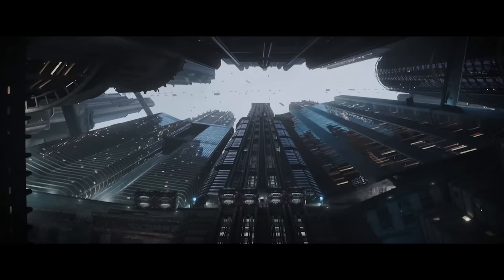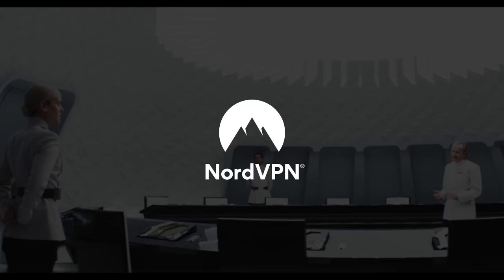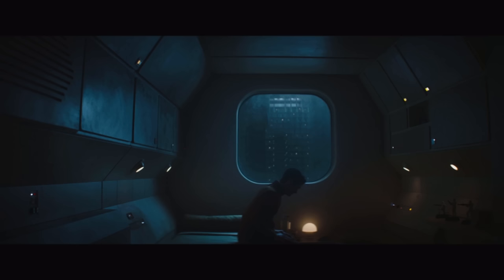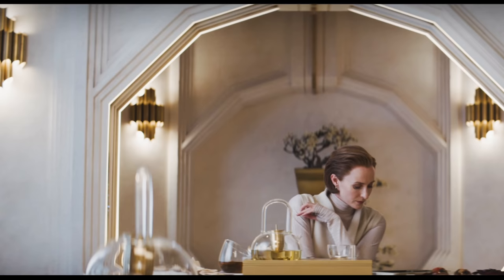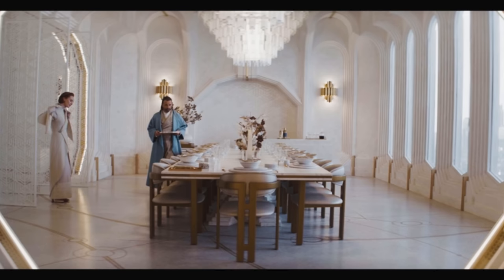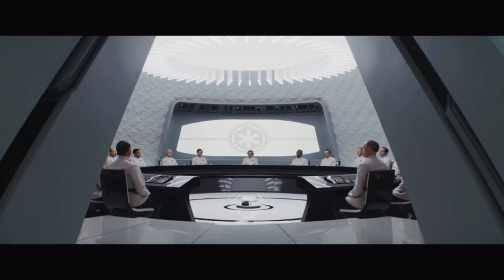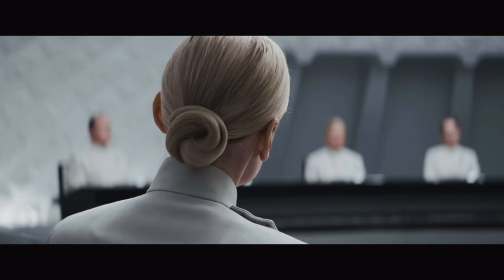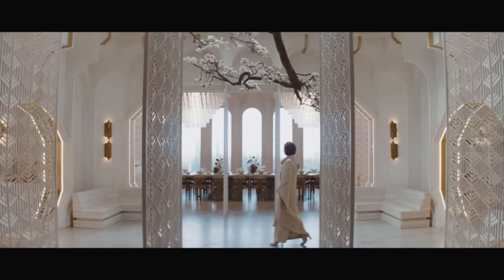An Architect Reviews the Architecture of Star Wars: Andor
I'll utilize my professional experience in the field of architecture to examine the Architecture of Andor.  It’s risk free with Nord’s 30 day money-back guarantee!✌